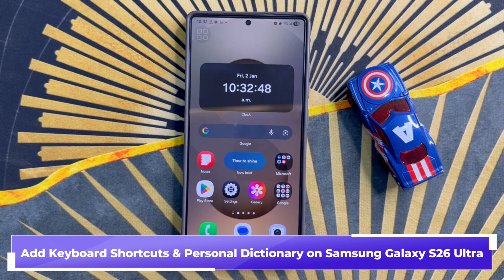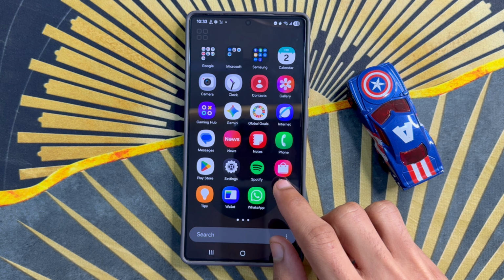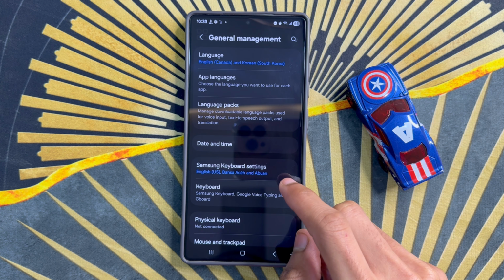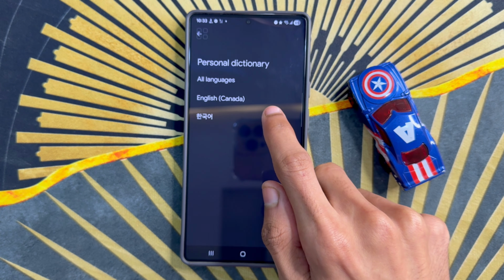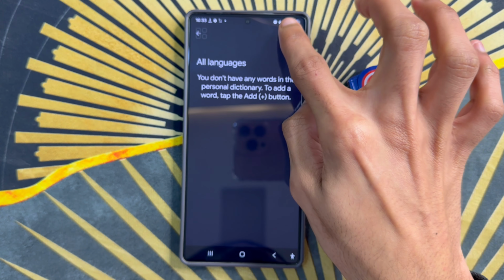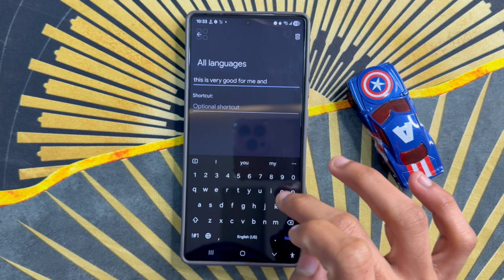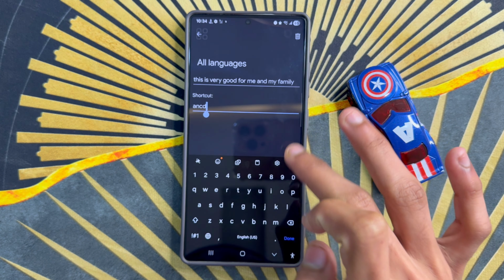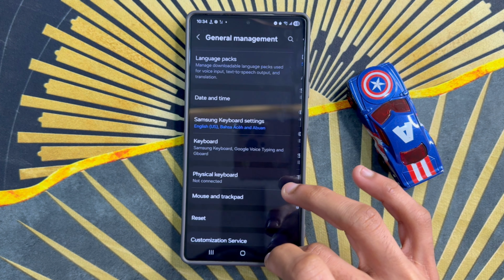How to Add Keyboard Shortcuts & Personal Dictionary on Samsung Galaxy S26 Ultra